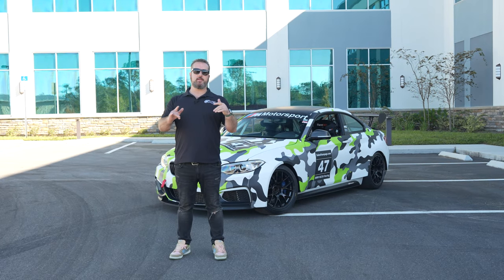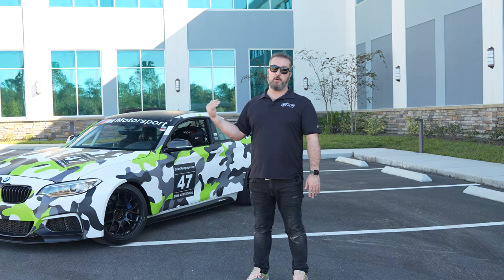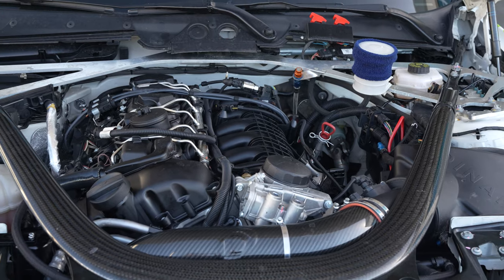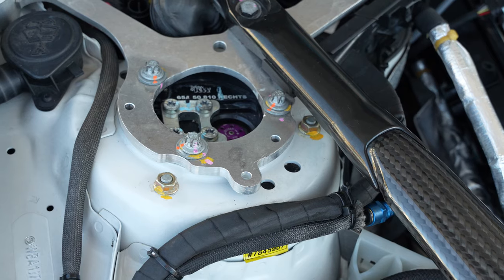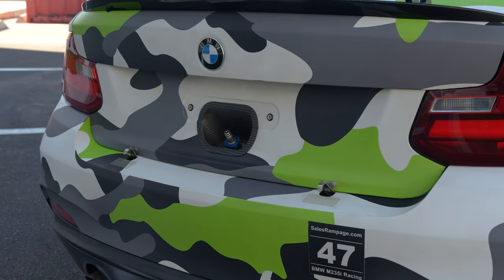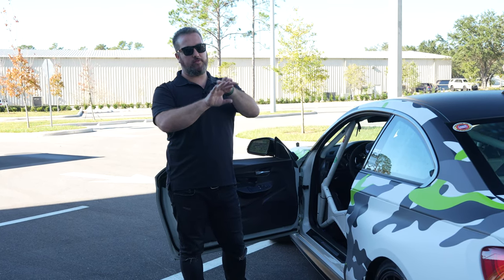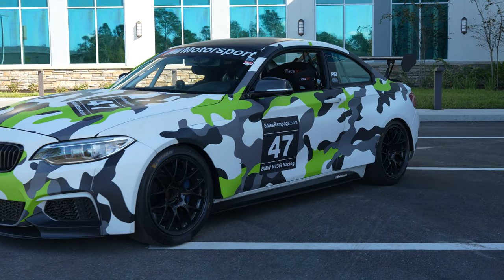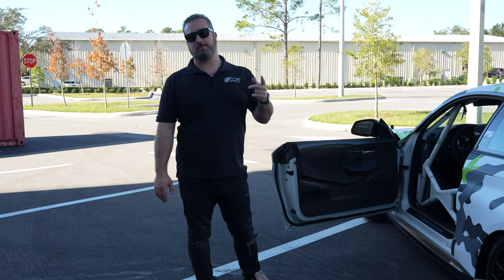The Modified BMW M235iR: An In-Depth Look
The BMW M235ir is a high-performance version of the BMW 2 Series developed by BMW Motorsports, this one made its debut in the World Challenge 2018. A racing series that features a wide variety of production-based vehicles. In the series, the car competed in the Touring Car class, which is for vehicles that are lightly modified from stock.

In this video, we'll take you behind the scenes of this special M235ir, and show you how we've modified it to take it to the next level of performance. Some of the upgrades include a completely refreshed motor, a prototype turbo from Pure Turbos, and a Bosch Motorsports ECU tuned by Active Autowerke.

Let us know what you think of the build down below!